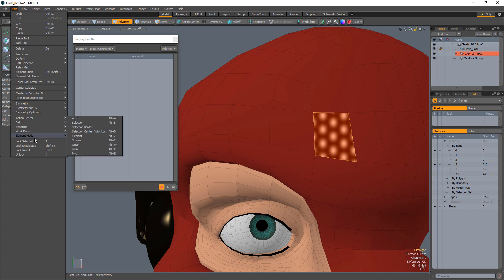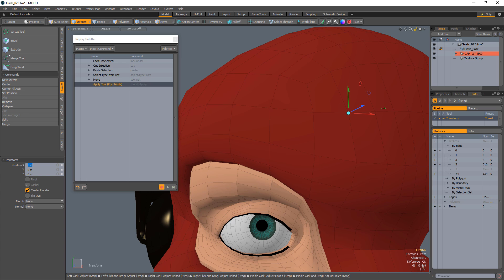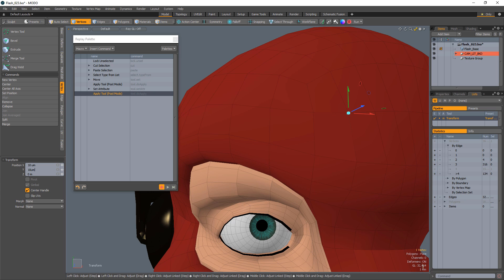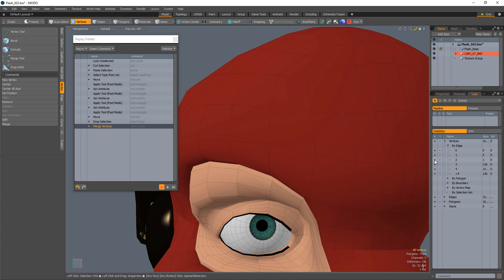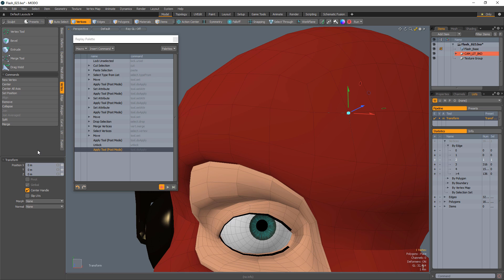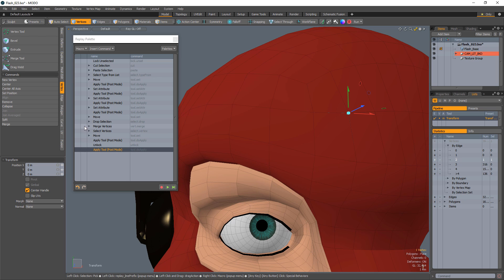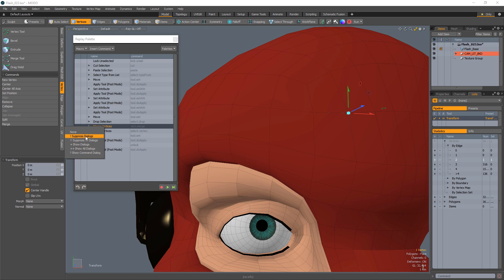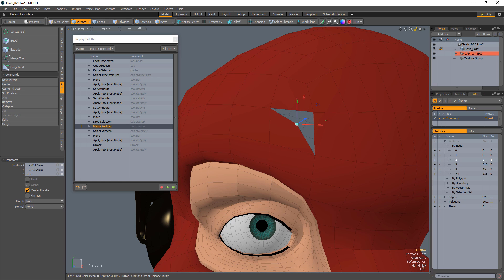MODO | Creating a Macro with Replay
Replay is a powerful visual tool for creating macros in MODO.

This tool is packed with amazing features that make the creation of Macros much easier than the built-in recorder. There are too many features to list here but some of my favorite are the ability to re-order the list of commands with simple drag and drop, stop a recording and start it back up again, edit values in your macro without ever looking at a line of code, suppress dialogs, and convert your macro to a python script.

In this short video, I recreate the python script, Vert Tear from the Hatchet Collection to show Replay in action. While I only touch on a few features of this amazing tool, it should help get you up and running on your first Replay macro.